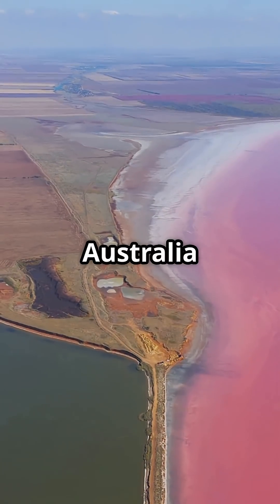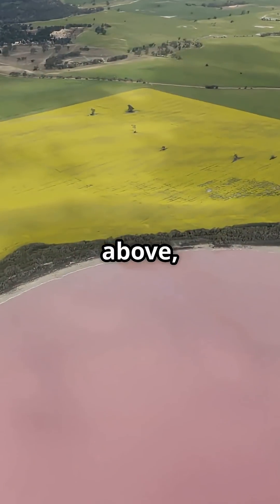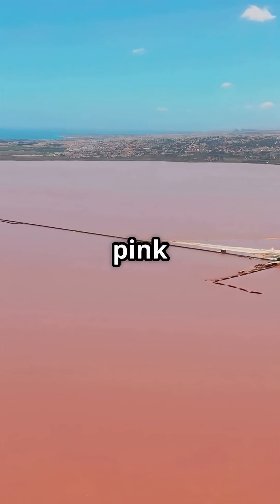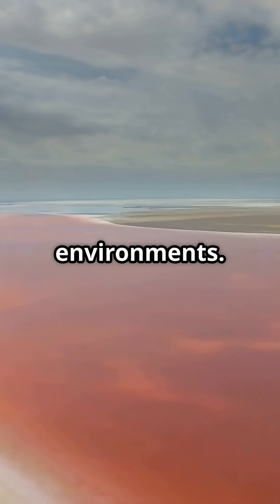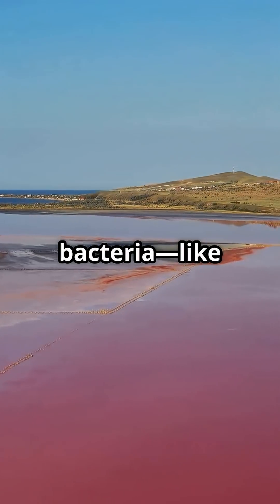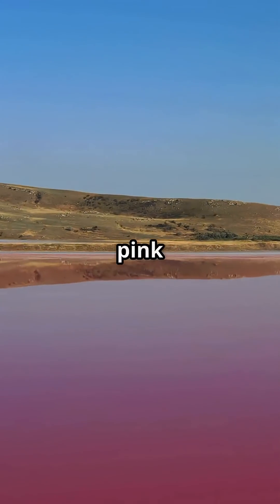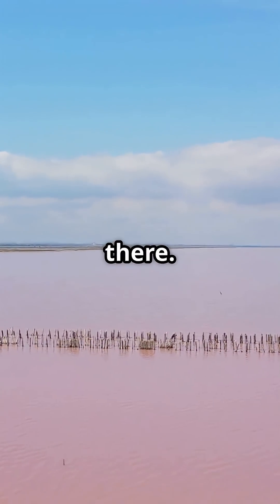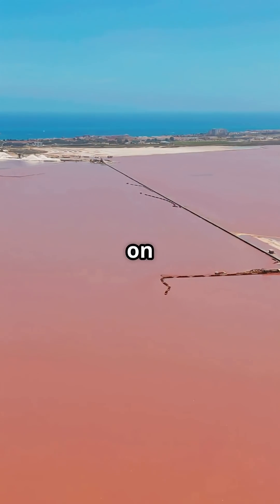Australia’s Mysterious Pink Lake: Why Lake Hillier Stays Bright Pink!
Did you know there's a lake in Australia that stays bright pink all year long? Lake Hillier on Middle Island is one of the most surreal natural wonders in the world. But what makes it so pink—and why does the color never fade? Let’s dive into the science, the mystery, and the beauty of this unforgettable place. 🌸🌊